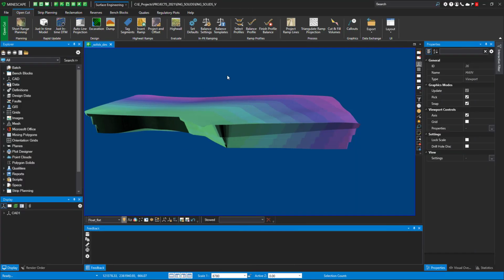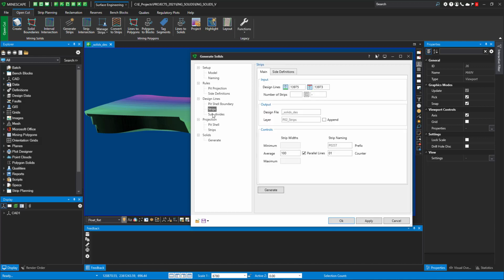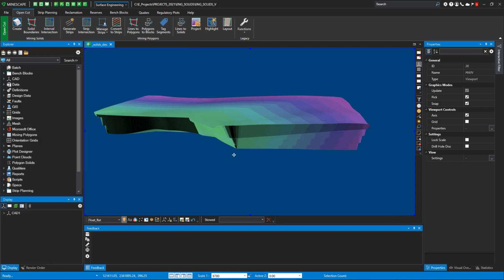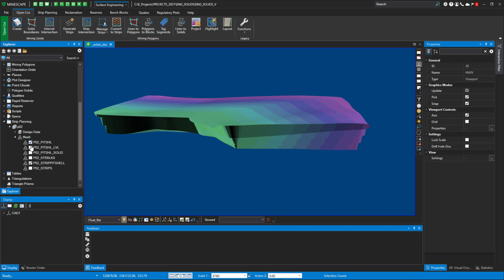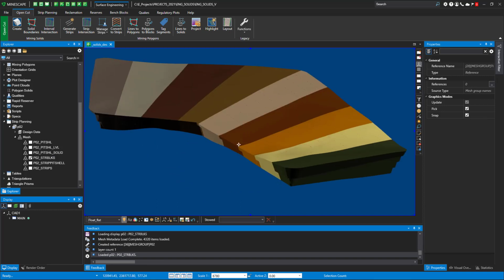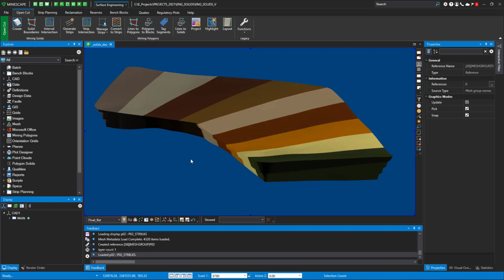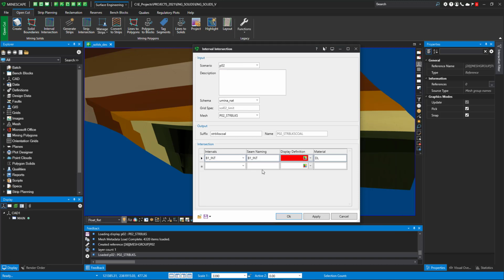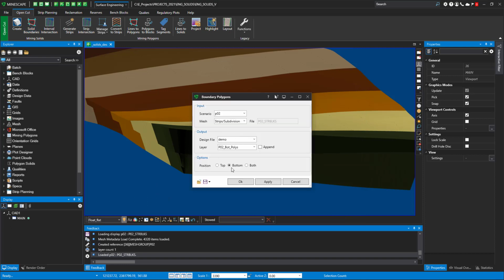MineScape 2021: Engineering Solids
MineScape 2021 has rebuild the engineering solids process with an improved workflow process and leveraging the newly included Boolean meshing functionaly.